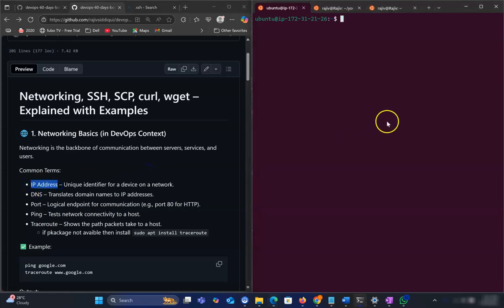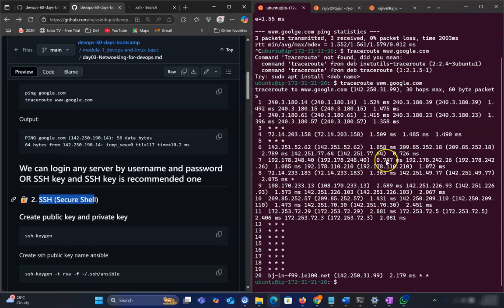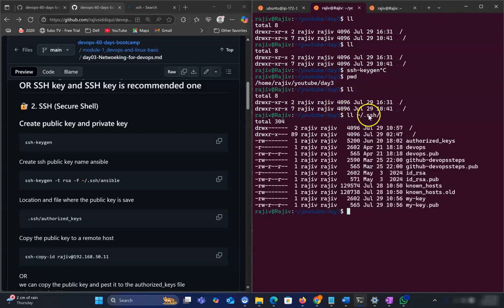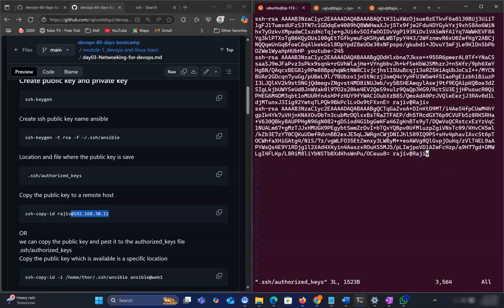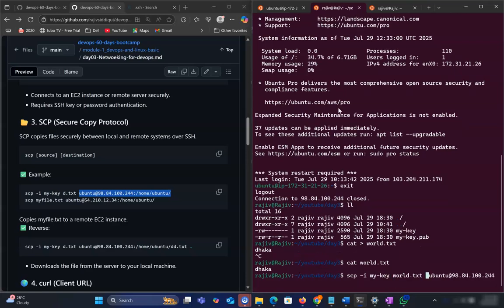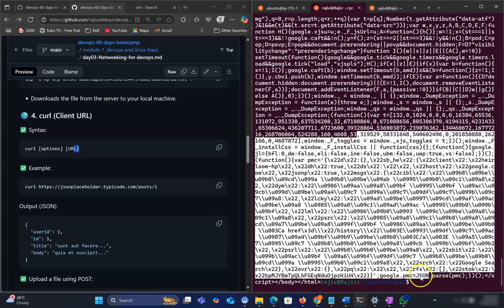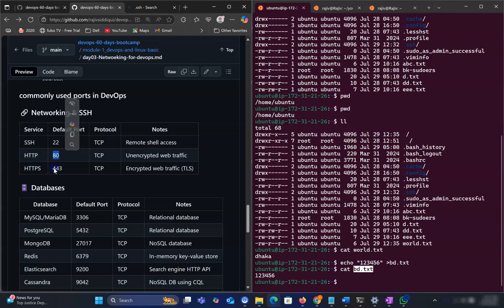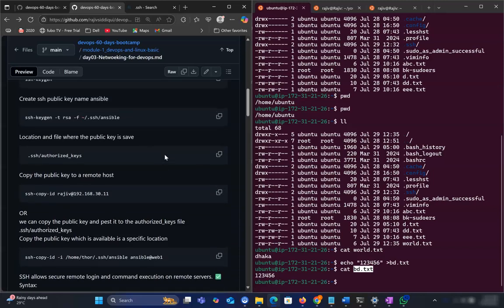Day-3 | Networking for DevOps With Hands-On Real-World Examples | Complete DevOps Course | English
Welcome to Day 3 of the 60 Days of DevOps Bootcamp!
In this video, we dive deep into Networking for DevOps Engineers – explained with hands-on labs, real-world use cases, and beginner-friendly commands!
🔧 You’ll learn about:
  • What is networking basic in DevOps?
  • IP, DNS explained
  • SSH, SCP, cURL, wget in practice
  • Port list
  • Real-time examples on Ubuntu/Linux

🧠 Whether you're a beginner or brushing up your fundamentals, this session will boost your confidence in DevOps networking.
💡 This is part of "60 Days of DevOps — From Zero to Real-World Projects!" playlist.